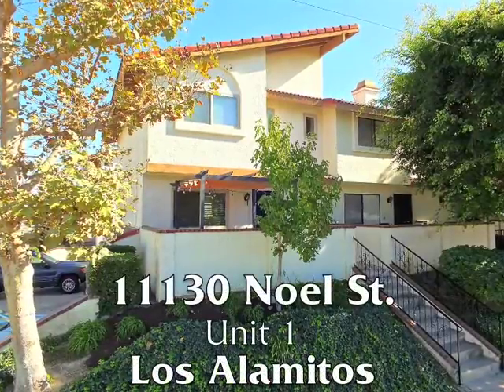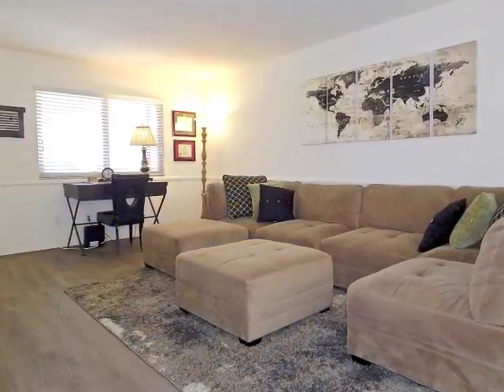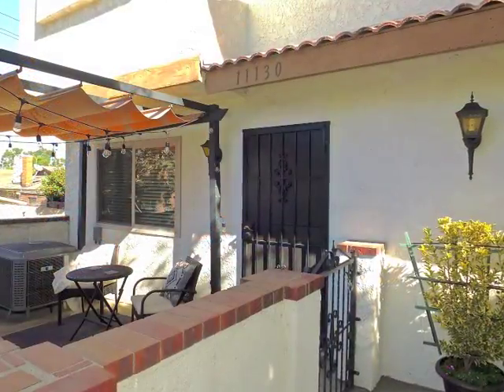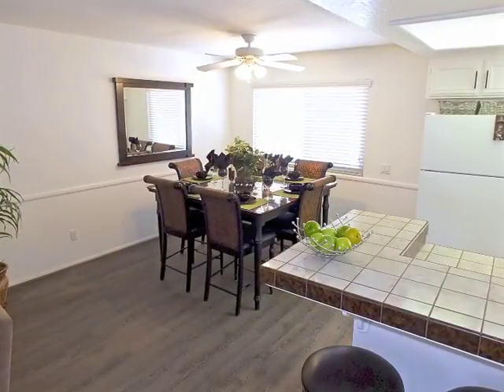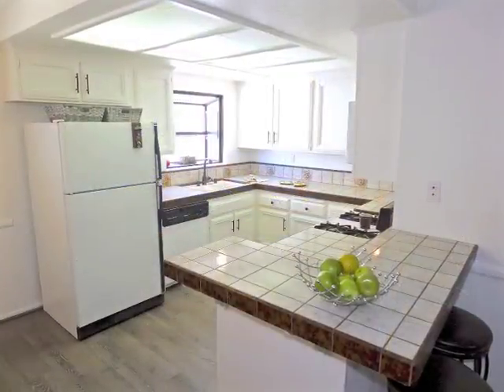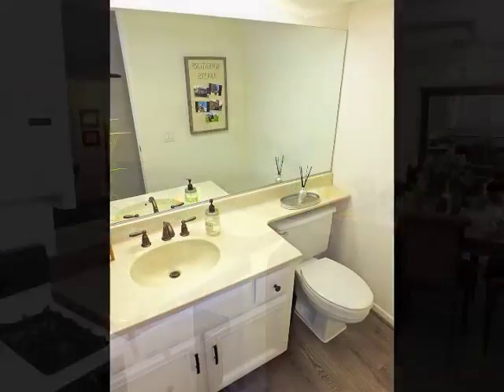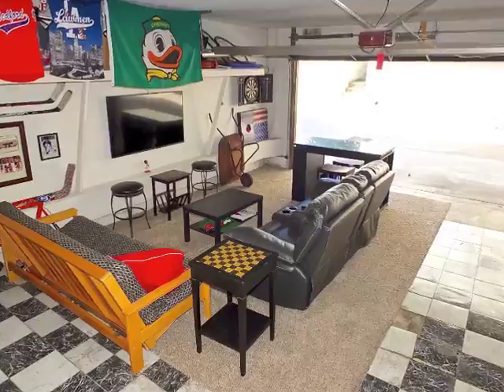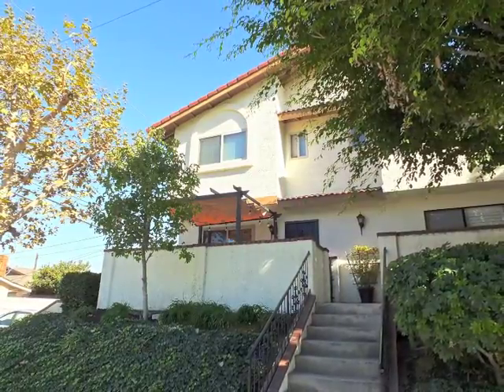11130 Noel #1 2 mls